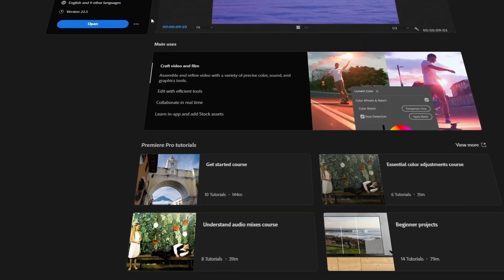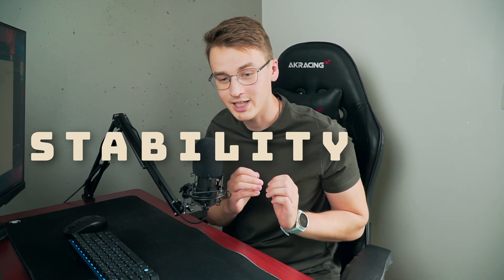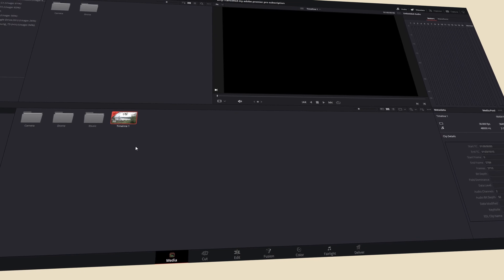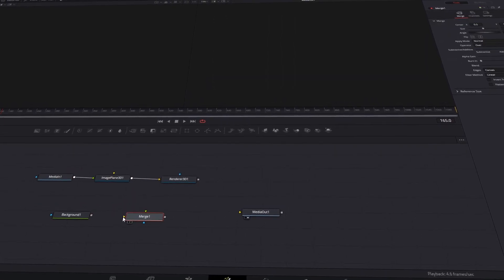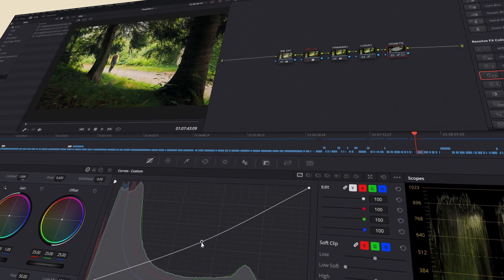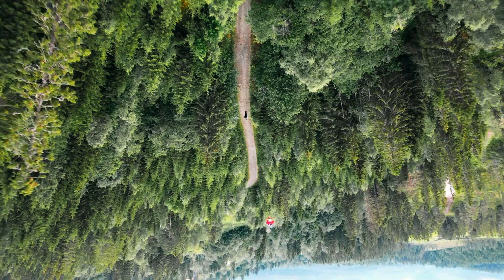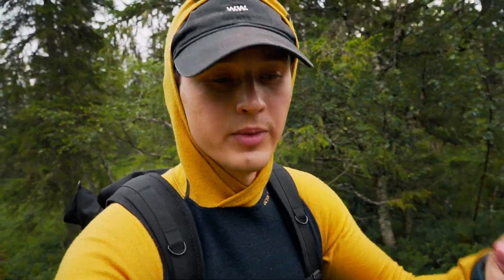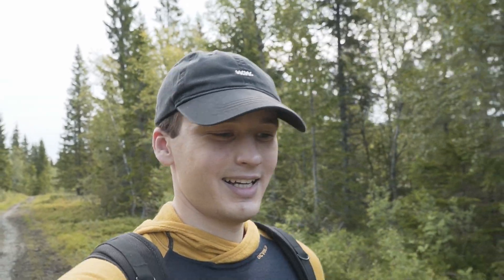Is Davinci Resolve better than Adobe Premiere Pro?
Why I'm switching from Premiere Pro to Davinci Resolve 18? Main reason is that Premiere Pro crashed crashes so so often and is so slow. It's free and so much better. But I'm keeping my adobe creative cloud subscription since I need Photoshop and Lightroom.